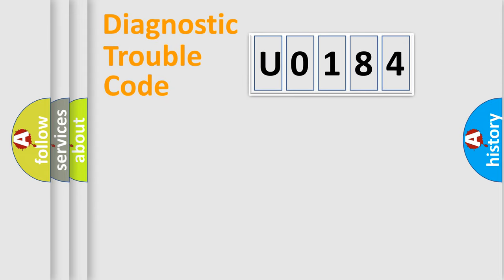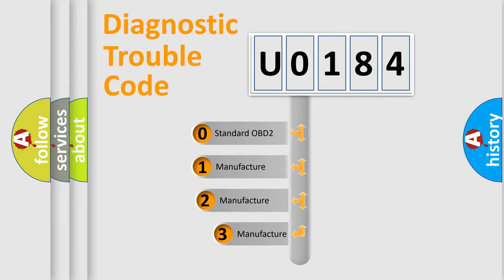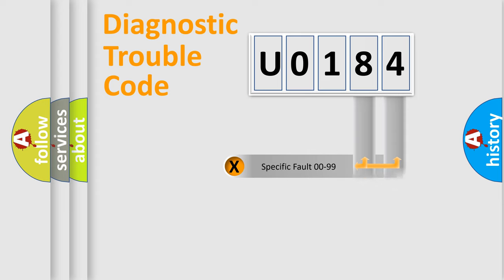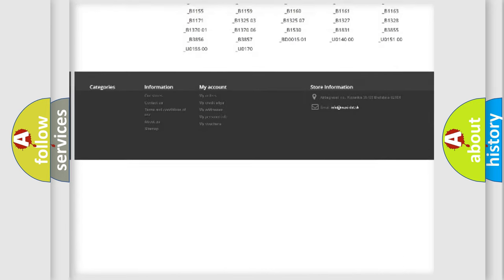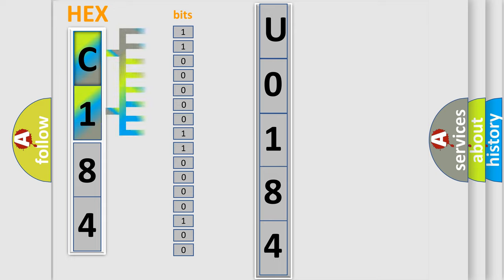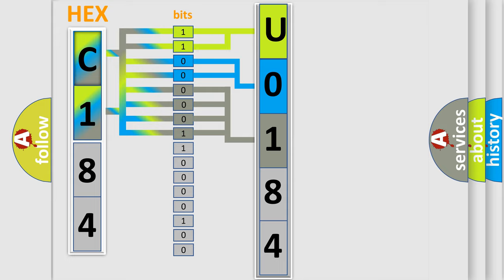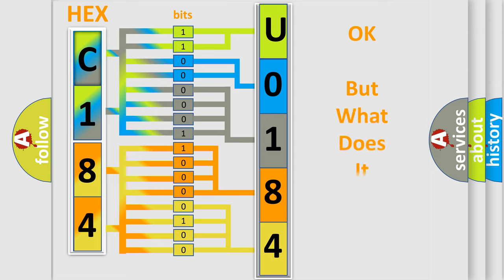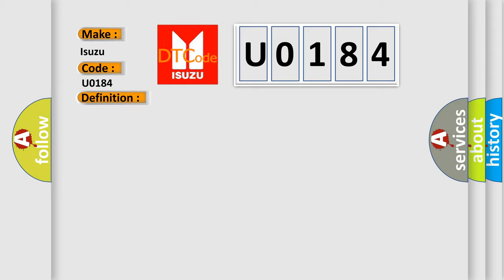DTC Isuzu U0184 Short Explanation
Contents:
0:21 Basic DTC analysis according to OBD2 protocol standard.
1:48 Insight into programming
2:58 A diagnostically understandable description of the Diagnostic Trouble Code
3:05 Basic error definition

Make:
Isuzu
Code:
U0184
Definition:
Throttle angle or Torque signal circuit malfunction
Description:
SLABS HDC link open circuit